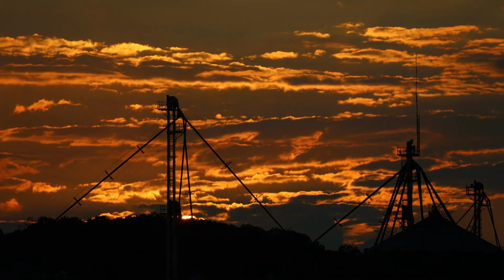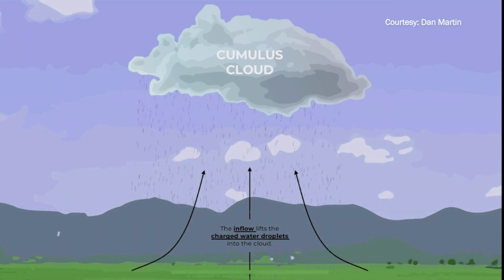Electrified Clouds to Relieve Drought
Scientists are sending charged water droplets into clouds as a new form of "cloud seeding" in order to feed crops and fill reservoirs in drought-stricken regions.   Dr. Dan Martin from the USDA is leading the research study.

Using Water to Seed Clouds: 00:00
If flying below storms is dangerous: 03:55
How successful this has been: 05:45
What local residents think about this: 10:07